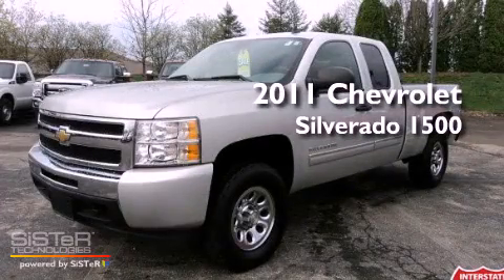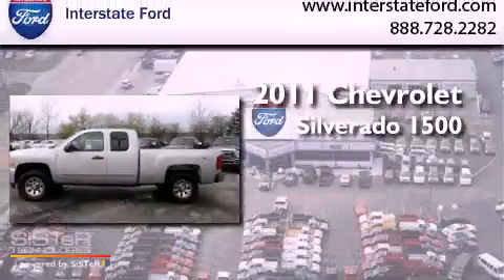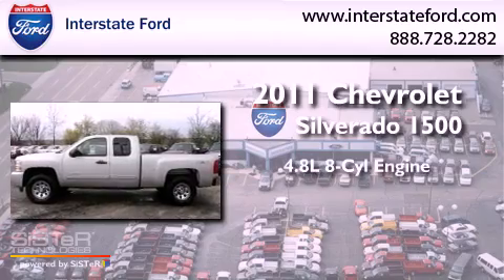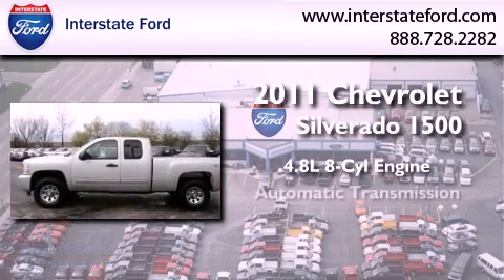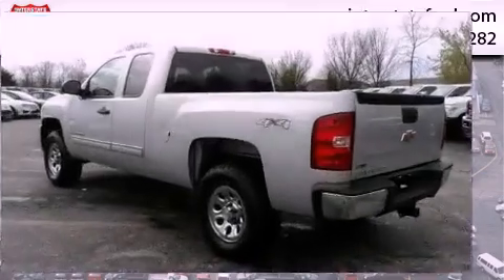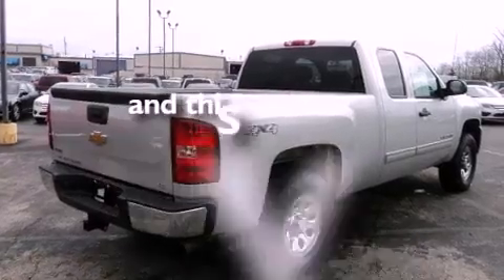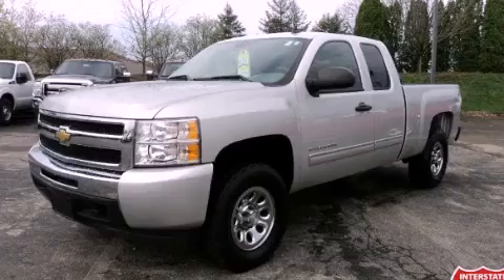2011 Chevrolet Silverado 1500 Miamisburg OH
Year : 2011
 Make : Chevrolet
 Model : Silverado 1500
 Engine : 8 Cyl - 4.8L
 Trans . : Automatic
 Exterior : Sheer Silver Metallic
 Miles : 9,910

 Stock : 2393AT

 125 Alexandersville Rd.

 2011 Chevrolet Silverado 1500 Miamisburg OH